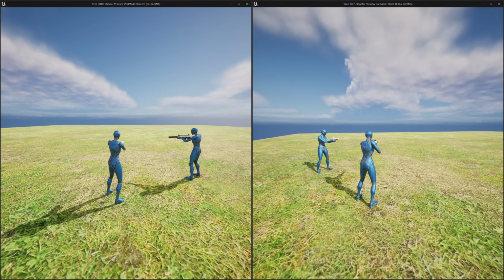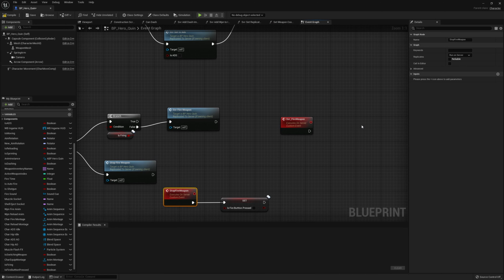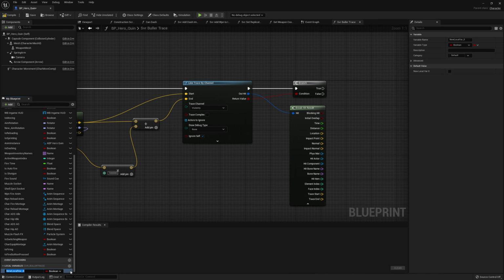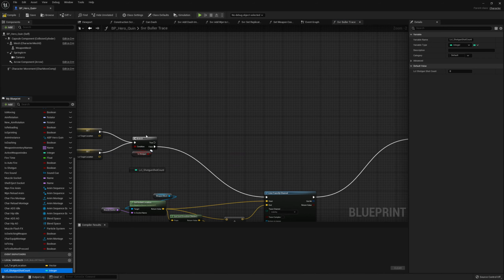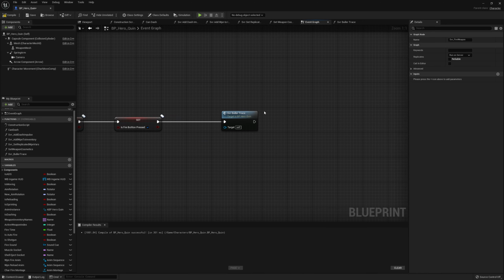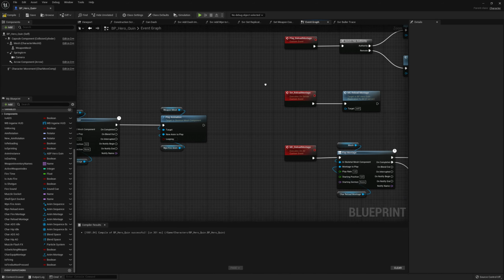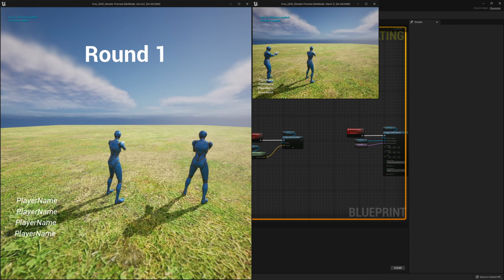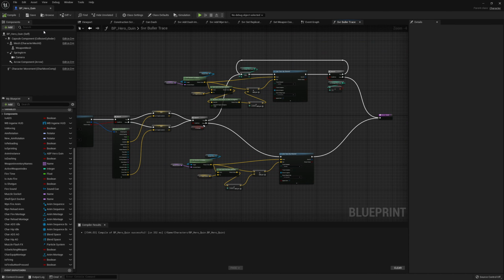Make a Multiplayer Game in Unreal Engine 5 - Weapon Firing - Unreal Beginner Tutorial # 13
Join the {GDR}; Discord server and download my free project files

00:00 - 00:24 Intro
00:25 - 11:00 Fire Event - Linetrace
11:01 - 19:21 Fire Event - Muzzleflash, Firesound, Montage